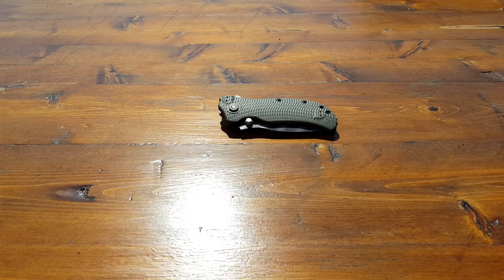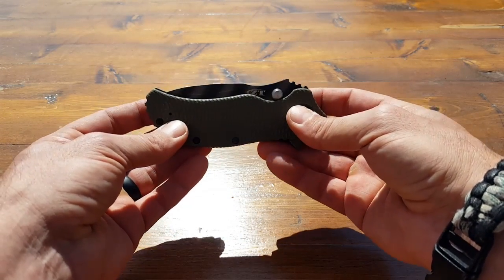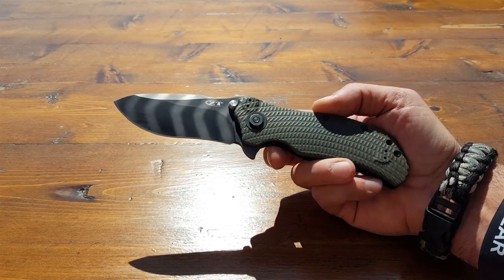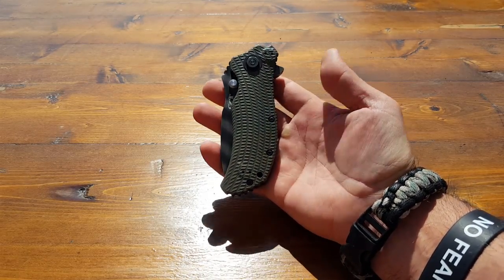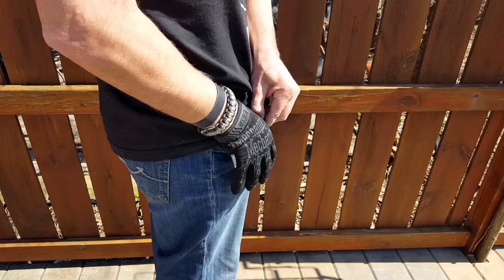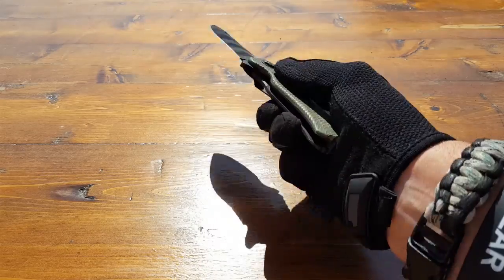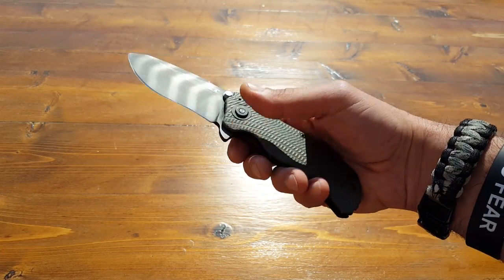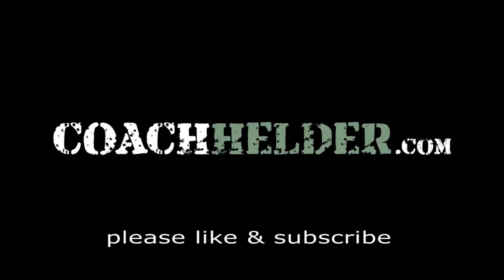Review of the Zero Tolerance ZT0301 Combat Folder Knife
- Coach Helder reviews the ZT0301 and goes over it's application as an EDC and as part of your survival kit.